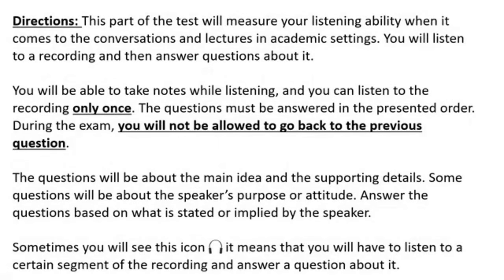TOEFL iBT LISTENING PRACTICE TEST 44 | NEW (2025), with answers